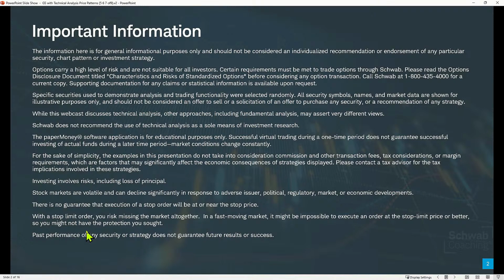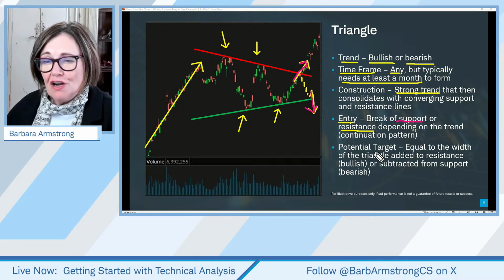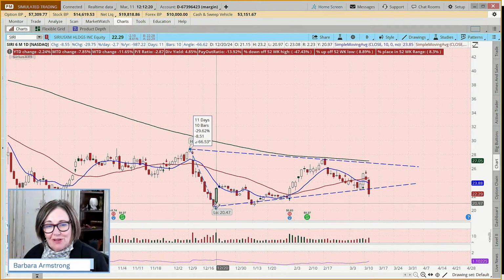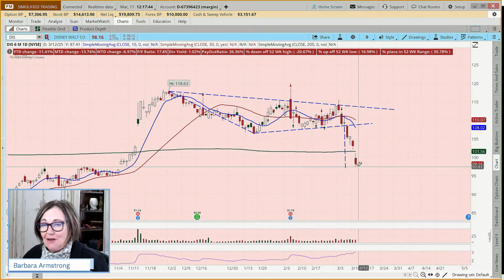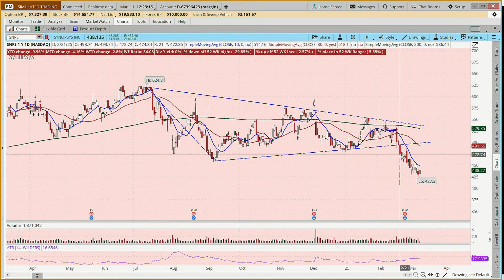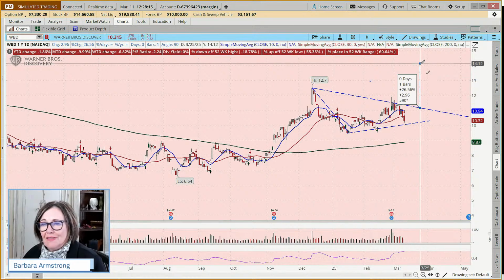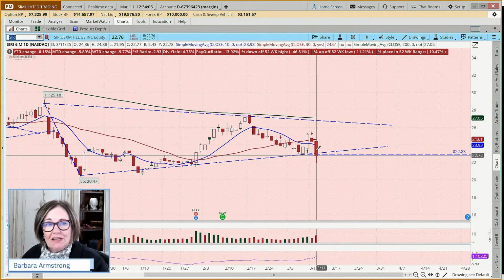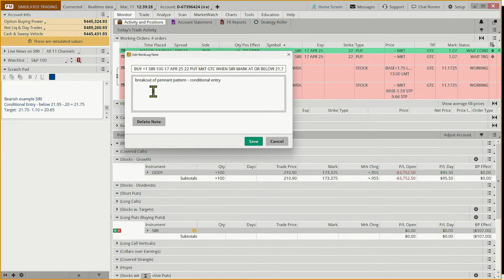Pennant & Triangle Patterns (Lesson 6) | Getting Started with Technical Analysis | 3-11-25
In this webcast, we discussed pennant and triangle patterns.  We looked at several examples on the thinkorswim paperMoney platform.  We walked through how to identify & draw patterns on the charts.  We also discussed how some traders might use these patterns to determine potential trade entry opportunities and potential targets.  We placed an example long put trade with a conditional entry and target on the thinkorswim paperMoney platform.

0823-3USU